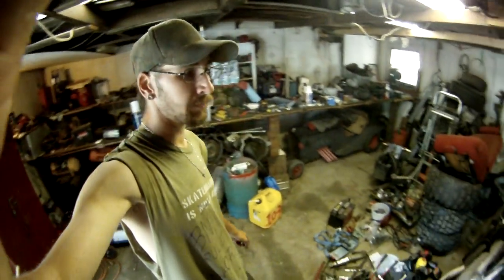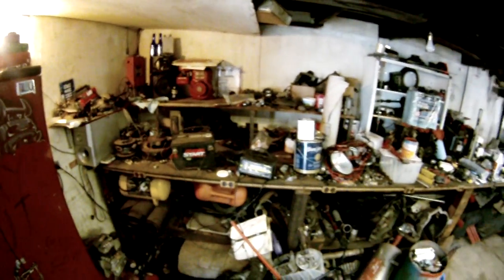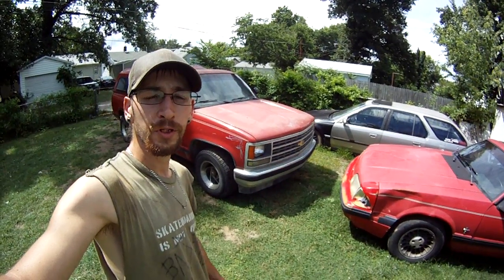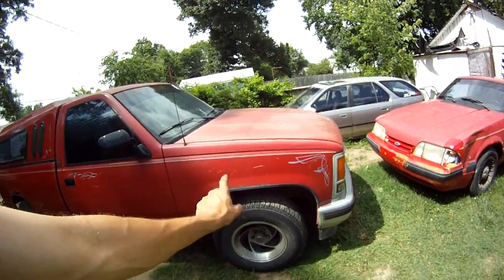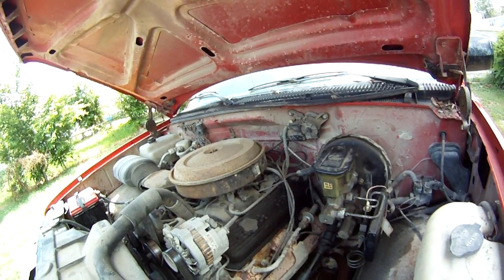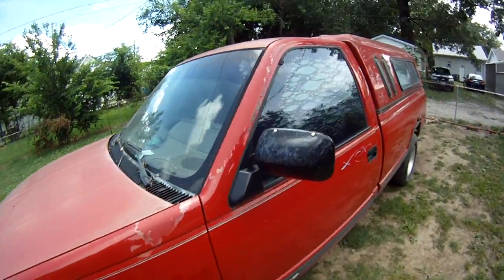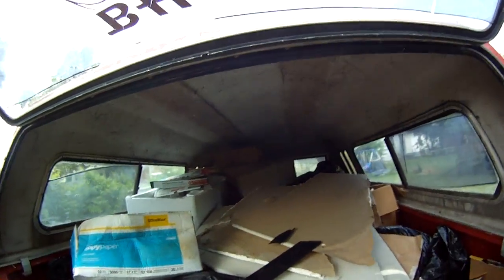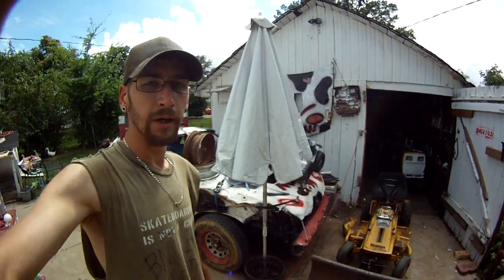6-29-14 MCR Shop Update And A New Truck Walk Around